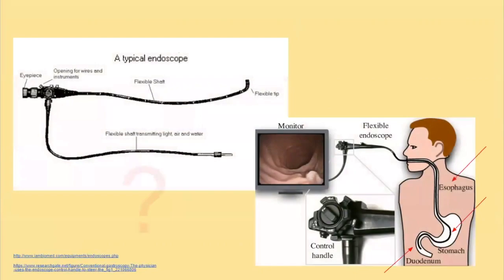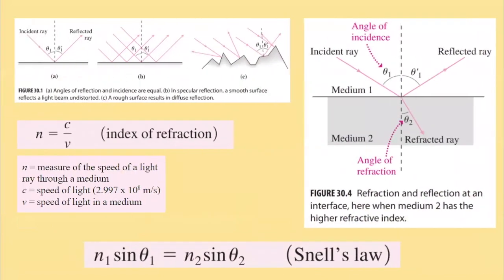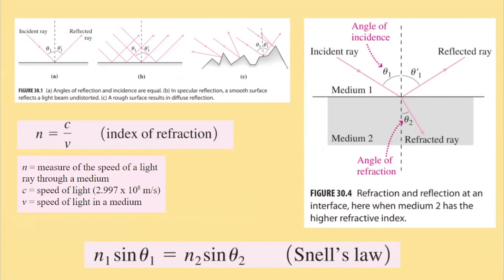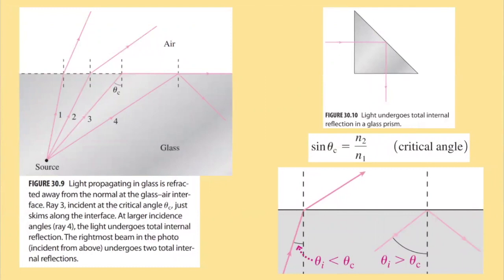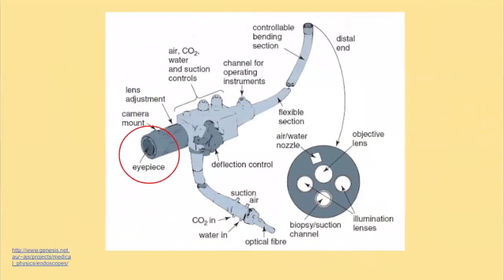Final Video Project